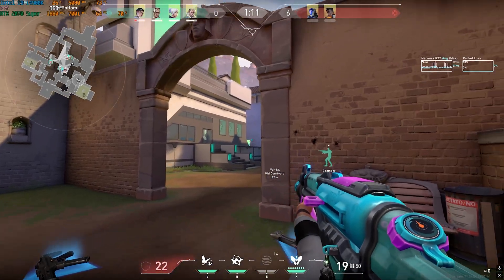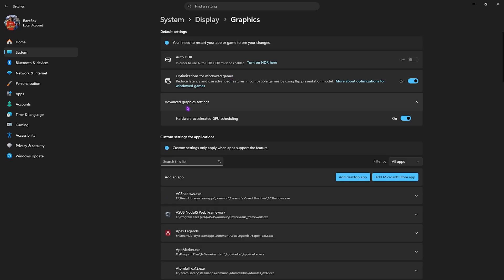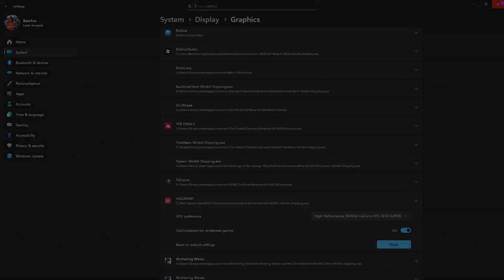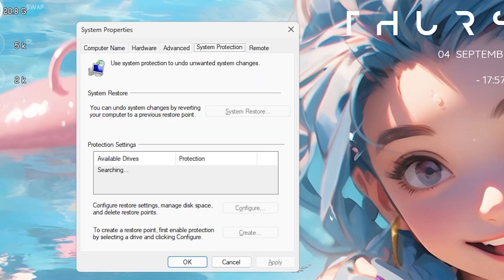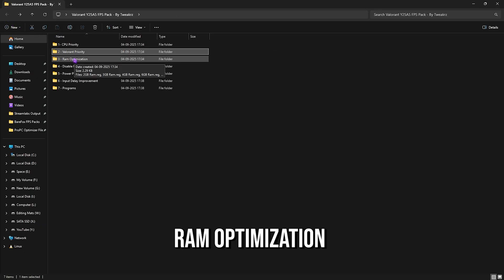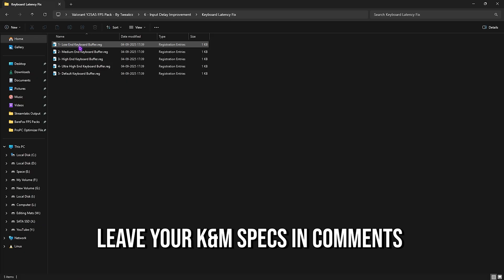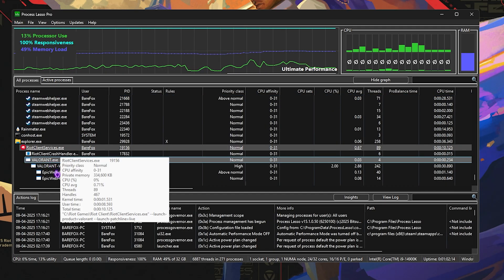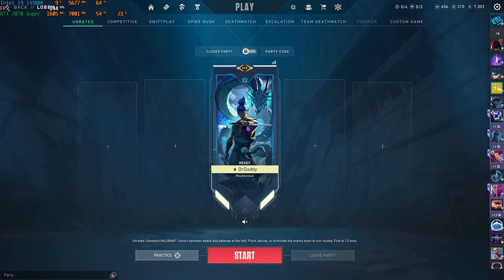Valorant Season 2025 Act 5 - Best Settings to Fix FPS Drops, Lags & Stutter on ANY PC✅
Lagging or facing FPS drops & stutters in Valorant Season 2025 Act 5? 🎮 This guide shows you the best PC settings to boost FPS, reduce input lag, and optimize Valorant for both low-end and high-end PCs. With these 2025 tweaks, you’ll get smoother gameplay and competitive performance in Valorant’s latest Act!

🔽 Download Links 🔽

▬▬▬▬▬▬▬▬▬ஜ۩۞۩ஜ▬▬▬▬▬▬▬▬▬
▬▬▬▬▬▬▬▬▬ஜ۩۞۩ஜ▬▬▬▬▬▬▬▬▬

🔽 Timestamps 🔽
0:00 - Amazing Intro
0:28 - Best Windows Settings
0:50 - Graphics Settings
1:30 - Disable Memory Integrity
1:53 - De-Animate Windows
2:15 - Disable Background Apps
2:45 - Create a Restore Point
3:04 - CPU, RAM & Game Optimization
4:02 - Disable Unwanted Services
4:15 - Power Plan Settings
4:35 - Input Delay Improvement
5:01 - Useful Programs
5:57 - Best In-Game Settings
6:36 - Amazing Outro